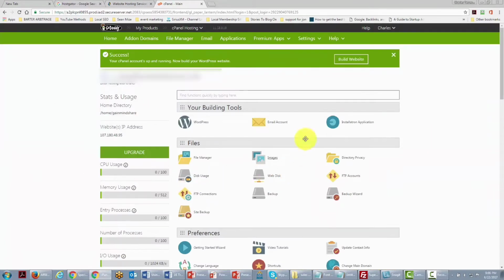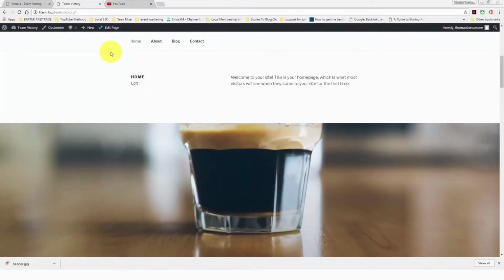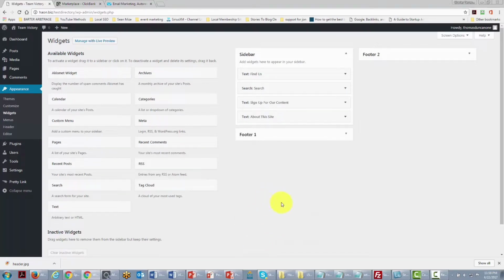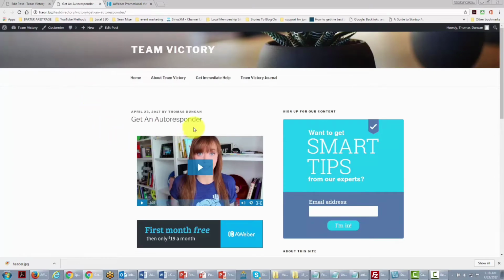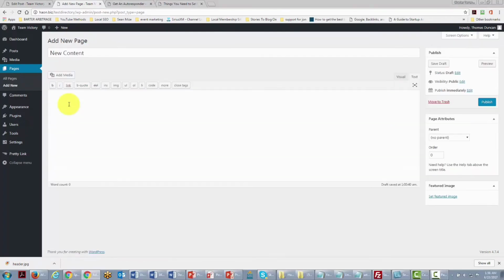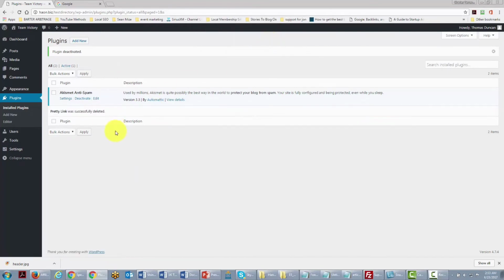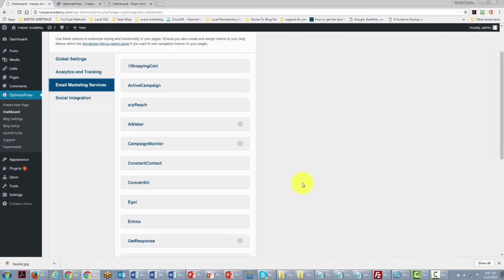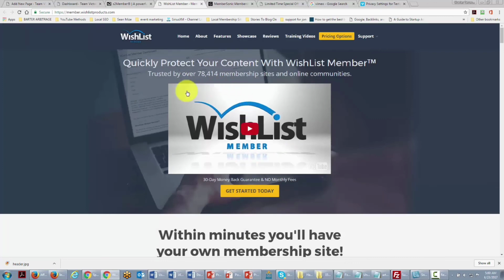ONLINE HOME BUSINESS ! learn the best earning tricks with this video course 💯 free //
A step-by-step video tutorial for starting a profitable online business//

 learn the best earning tricks with this video course “ONLINE HOME BUSINESS” //

This video course is 100% free //

 The quick and easiest way of becoming a millionaire is revealed in this fantastic video course that you will be lucky to learn //

 This tool will make it much easier for you to become a millionaire in just a month//
 get the golden ticket right now !!